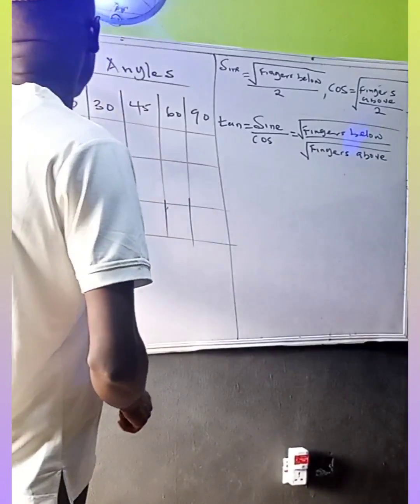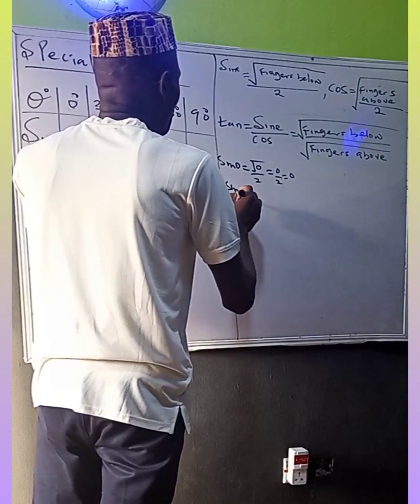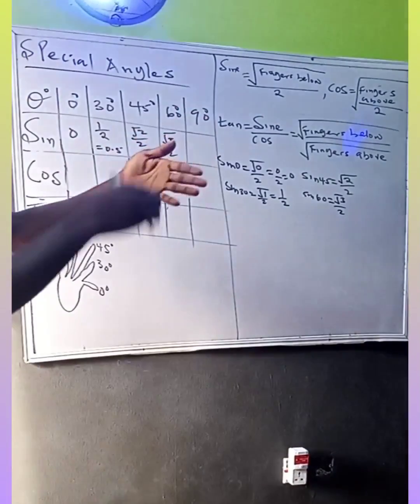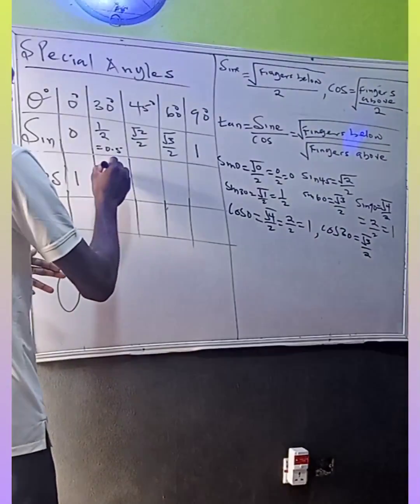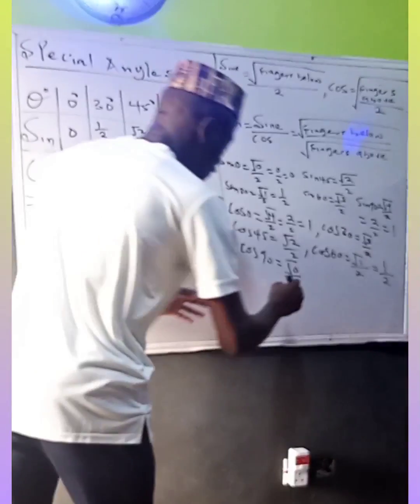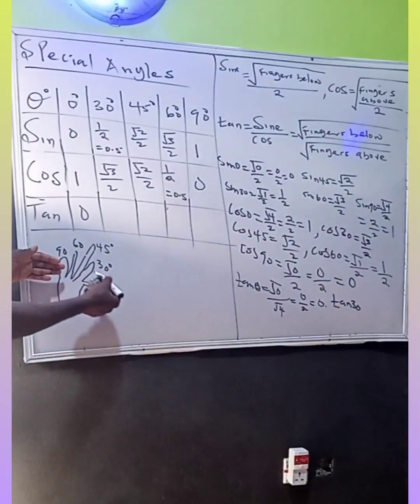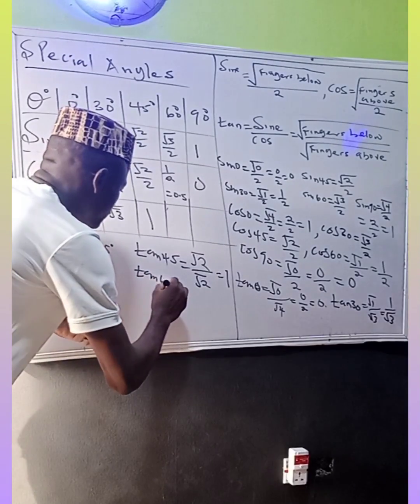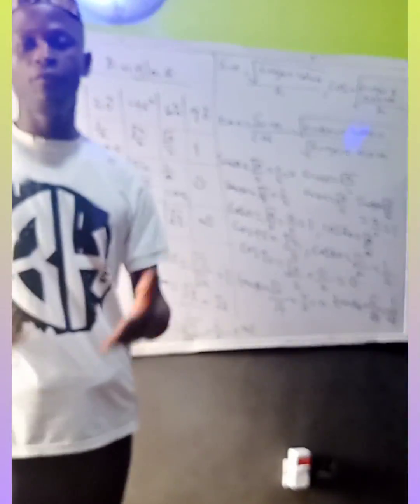Special Angles Tricks 😲😳❓⁉️ Trigonometry of special Angles 😲😳😲😲 ⁉️❓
How to use fingers to derived special Angles 😲😲😲😳😲😲